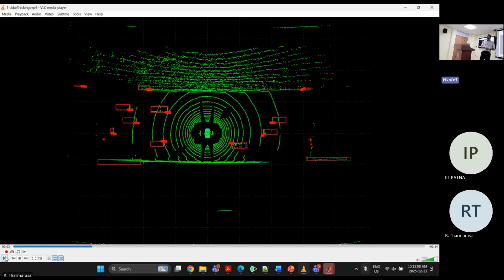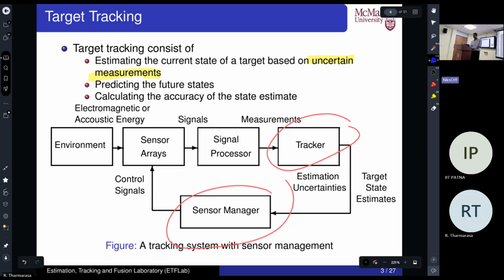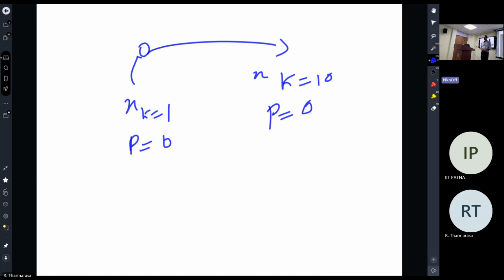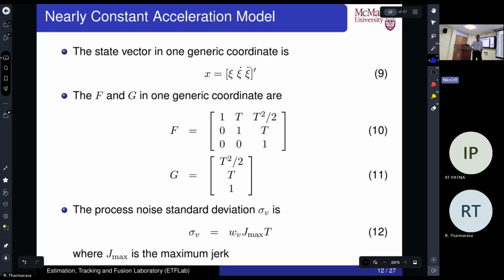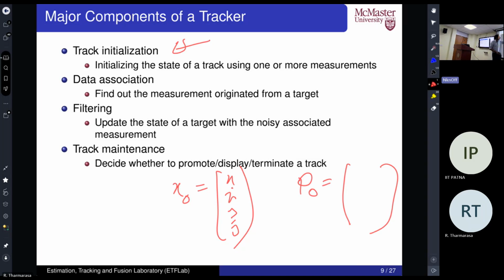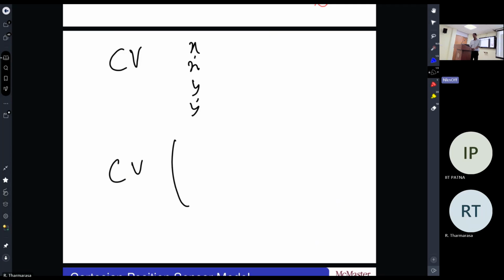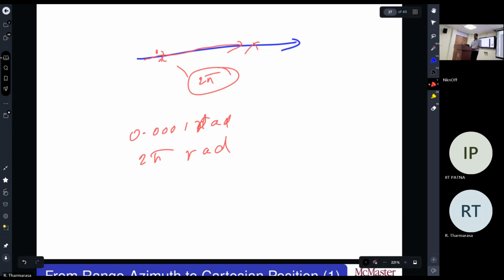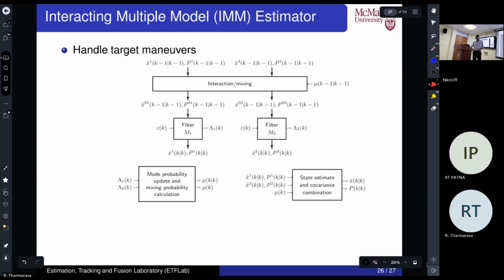L04 Algorithm for tracking a single target in clutter